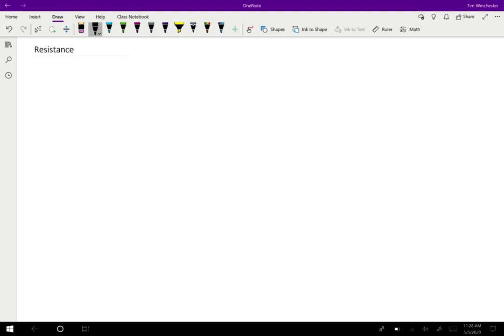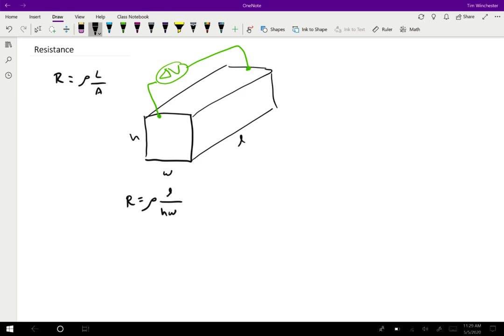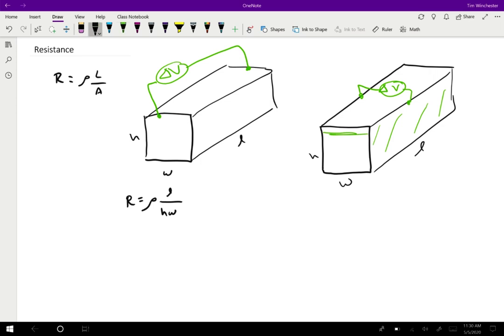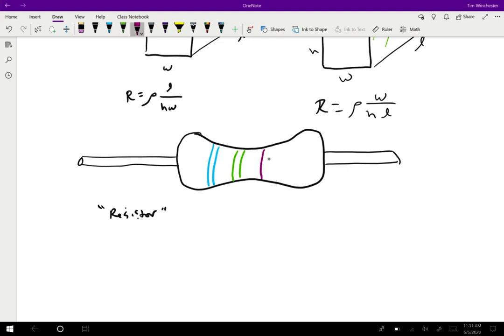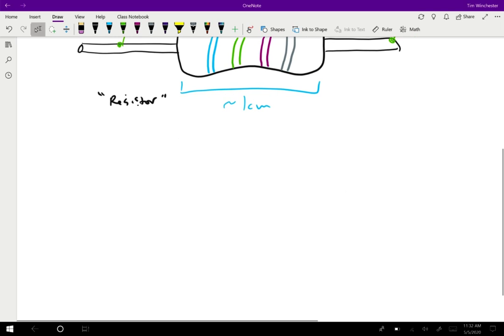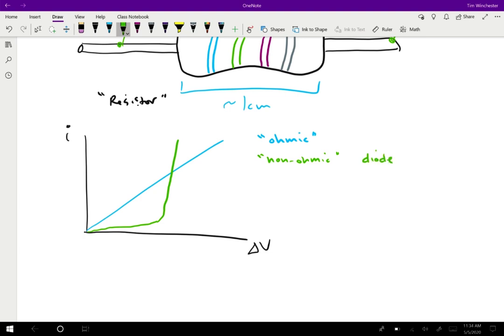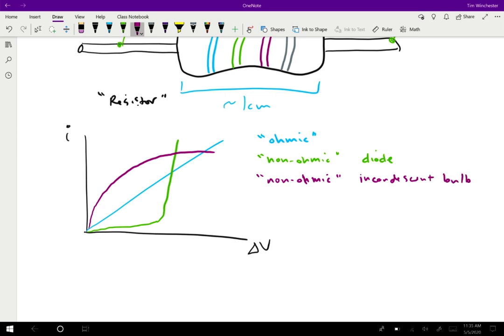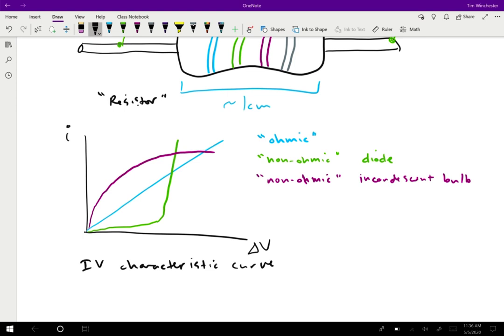Electrical Resistance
resistors, resistivity